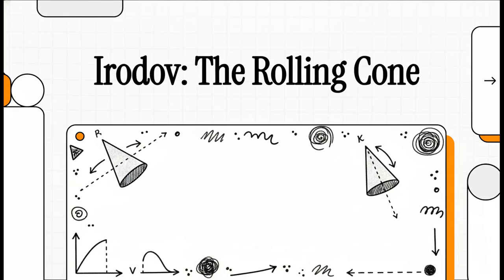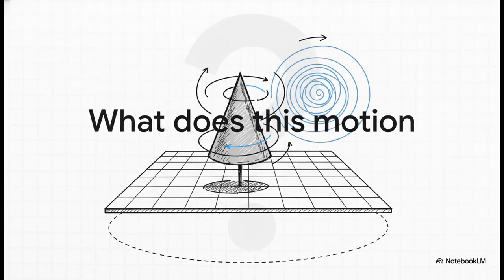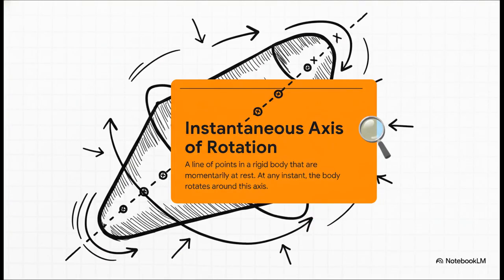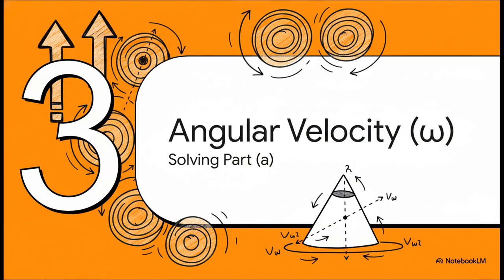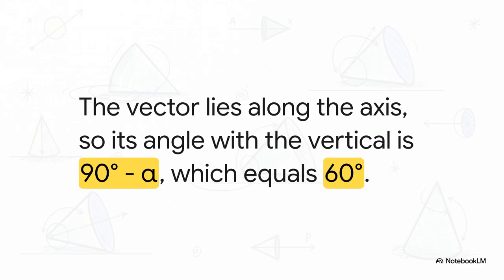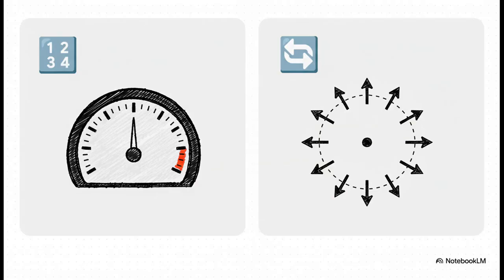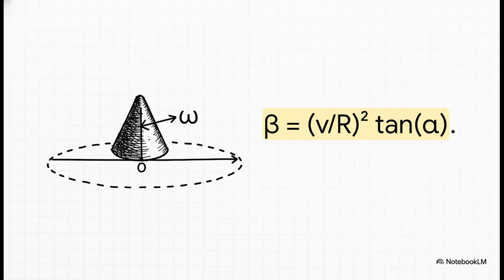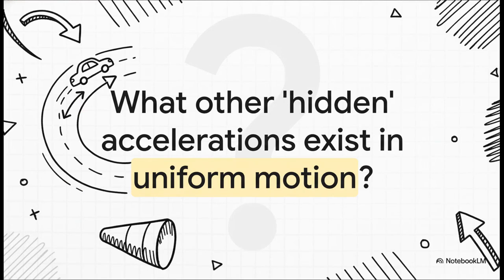[1.57]- Problems in general Physics by I E Irodov: BEST Solution by AI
1.57. A round cone with half-angle a = 30° and the radius of thebase R = 5.0 cm rolls uniformly and without slipping over a horizontalplane as shown in Fig. 1.8. The cone apex is hinged at thepoint 0 which is on the same level with the point C, the cone basecentre. The velocity of point C is v = 10.0 cm/s. Find the moduli of (a) the vector of the angular velocity of the cone and the angle itforms with the vertical;(b) the vector of the angular acceleration of the cone.